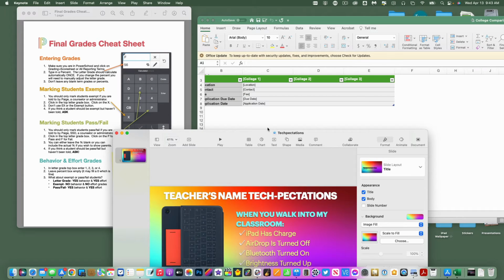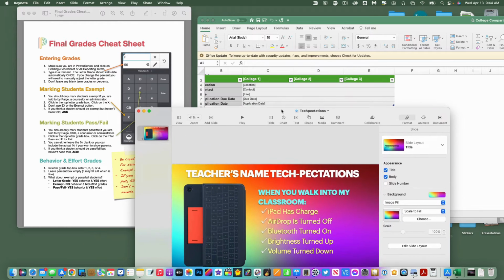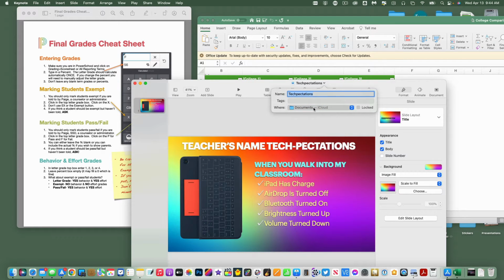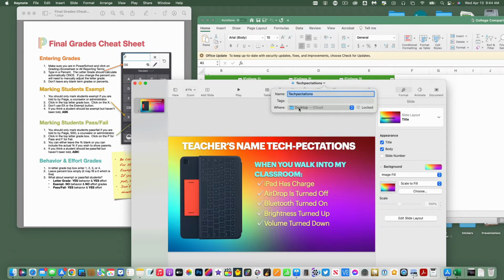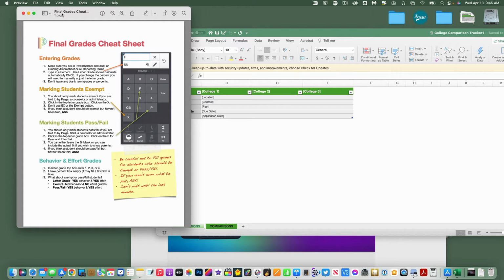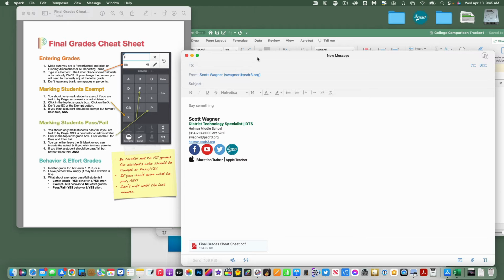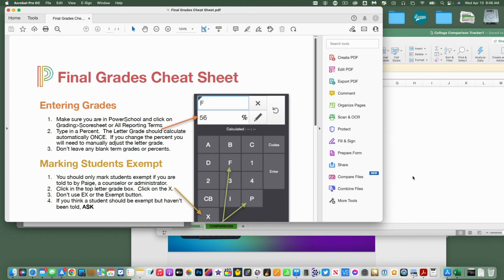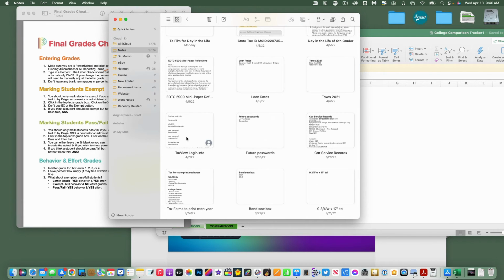Pirate Rally- Using Doc Icons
This video shows a variety of ways you can use doc icons to open files, move them, rename them, and even print them.